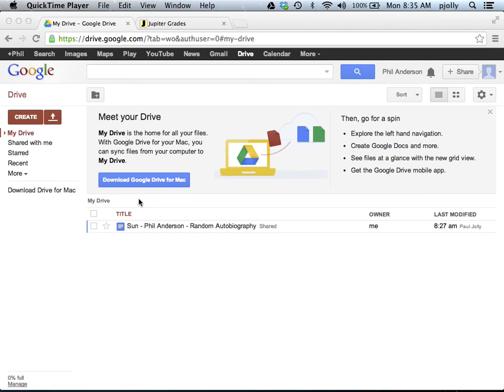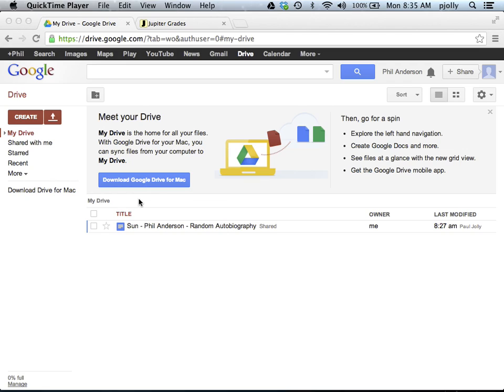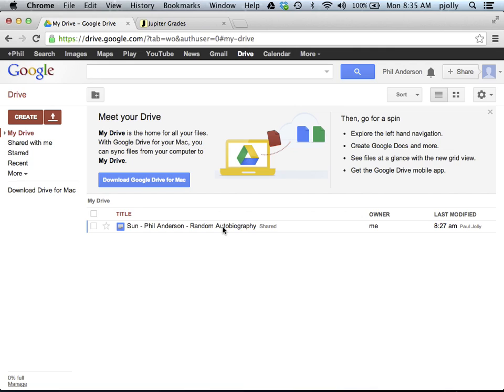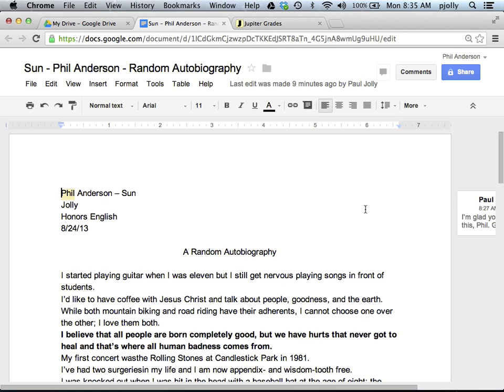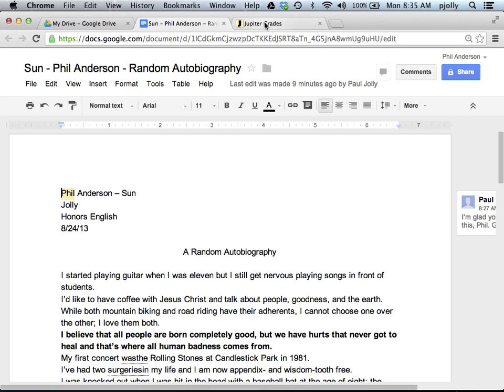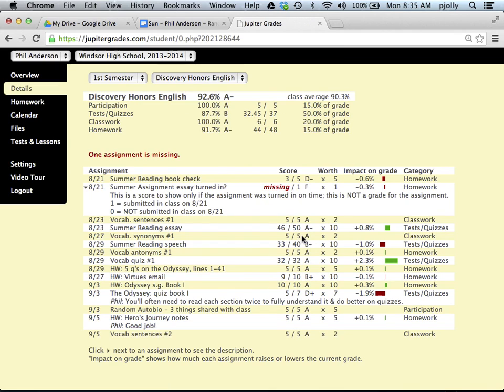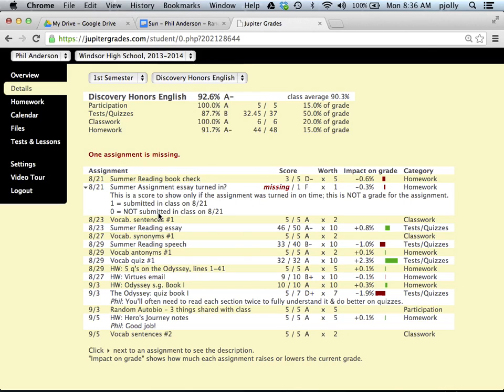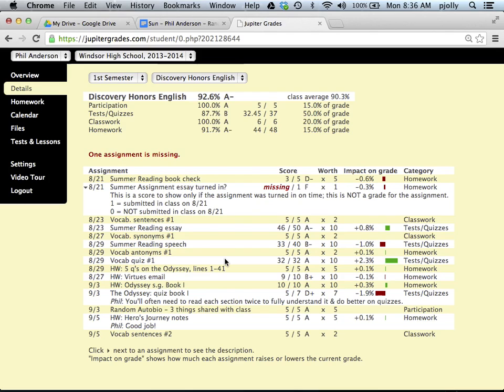Google and JupiterGrades comments